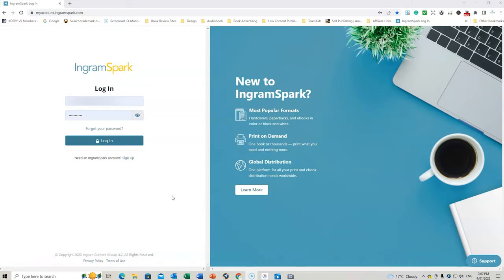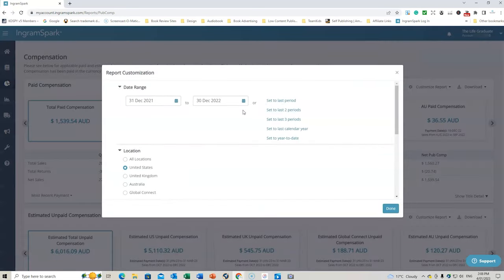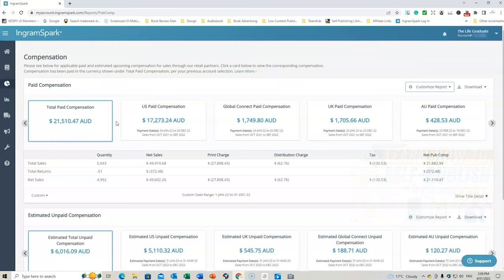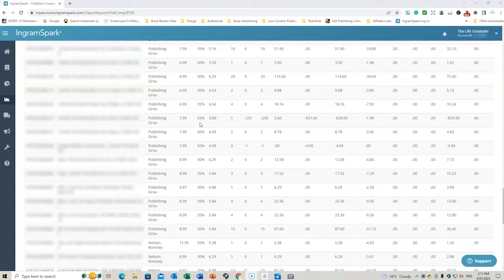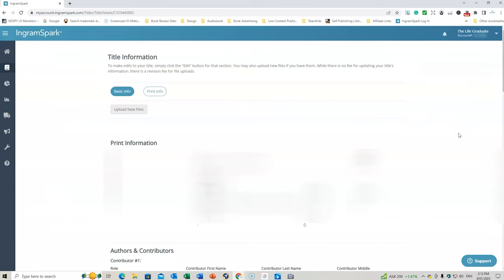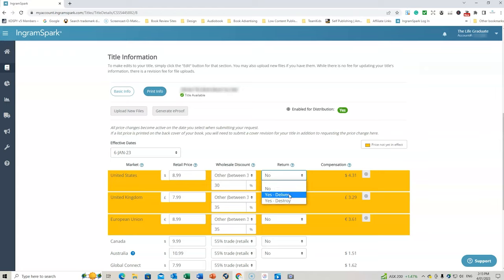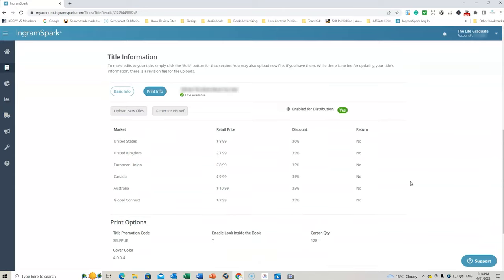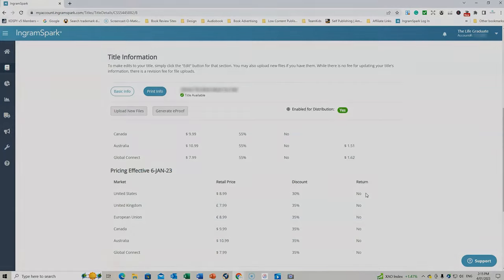An EXPENSIVE and COSTLY Self-Publishing Mistake YOU Need to Avoid! | IngramSpark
In December 2022, I choose an option when uploading my book to IngramSpark that cost me $830! This mistake could have been avoided and I want you to learn from the mistake that I made so you can make an informed decision on what option you should choose when deciding to 'Allow Returns' or not?
I also show you my 2022 Revenue from IngramSpark and why you should consider using the platform to also develop a passive income for your self-publishing business.

Download Your Free Copy of ‘7 Steps to Publish With Ingram Spark’

📽Self-Publishing Courses Created by Romney Nelson
Course Hosted on Udemy.com

1. How to Publish Low and No Content Books with KDP
2. Email Marketing using ConvertKit
3. How to Create Standout Book Covers For Amazon KDP
4. How to Write, Create and Design Children’s Books for KDP
5. Learn How to Self-Publish With IngramSpark
6. Mastering Amazon Advertising for KDP Self-Publishers
7. How to Launch a Book on Amazon KDP